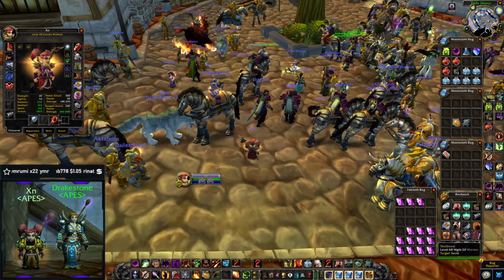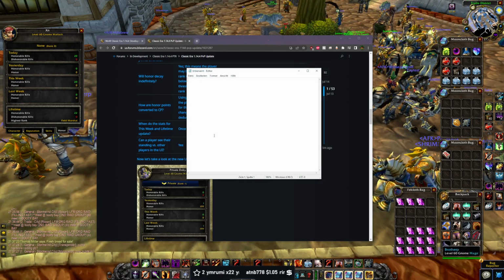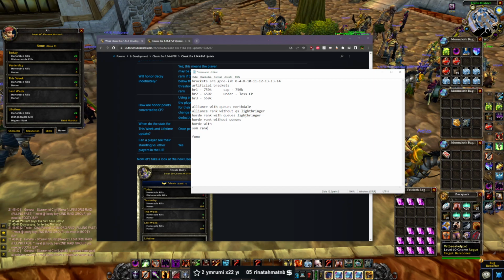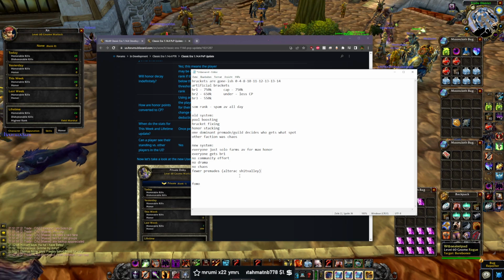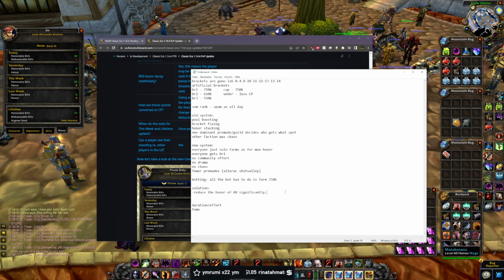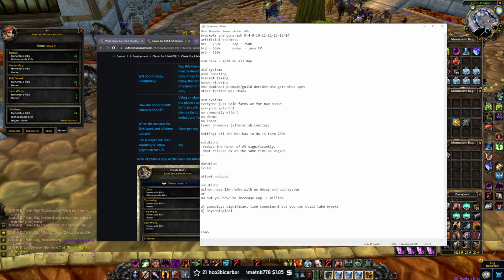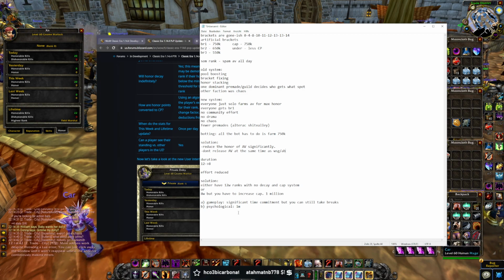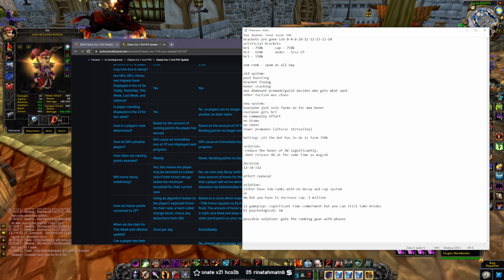Thoughts on the new Era/SoM2 Ranking System (from someone who ranked too much)